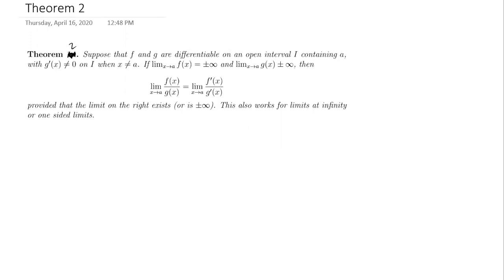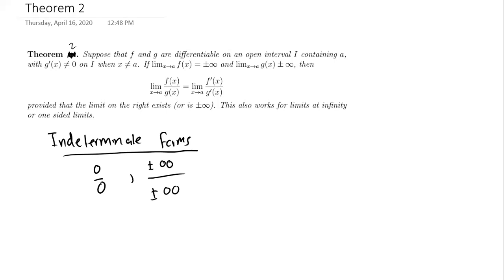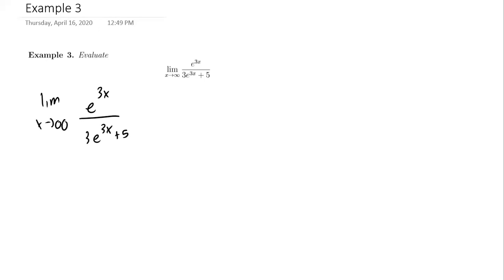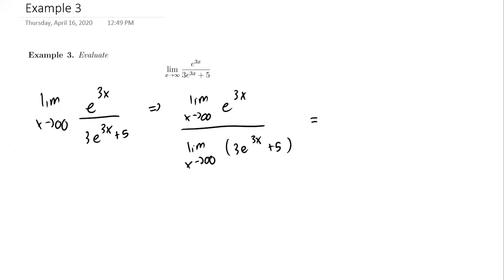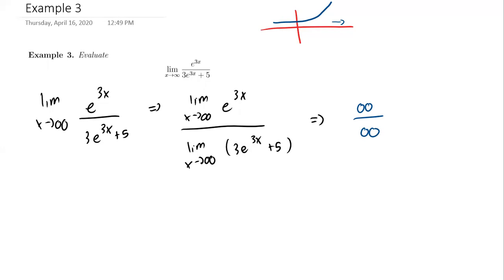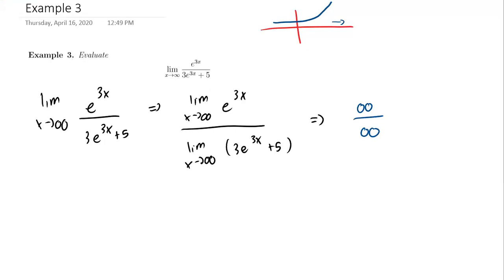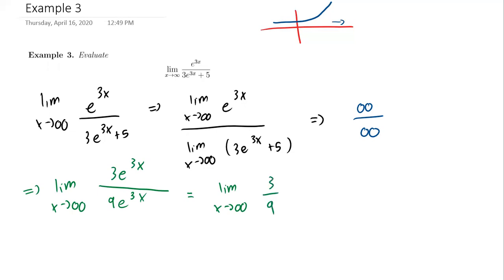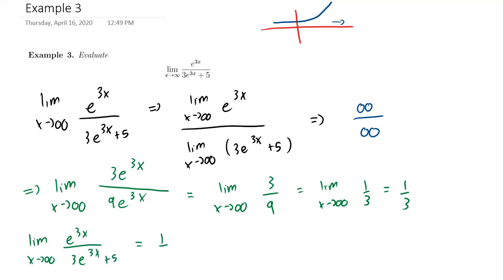4 7 3